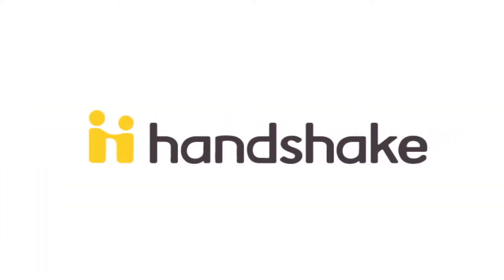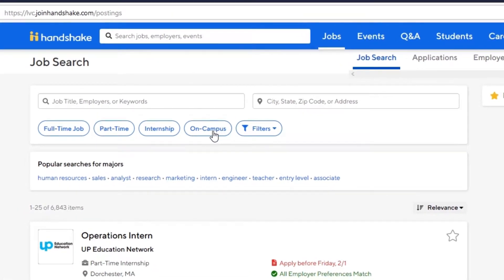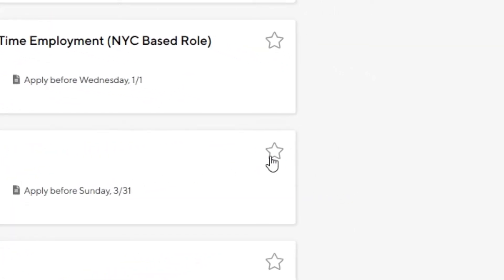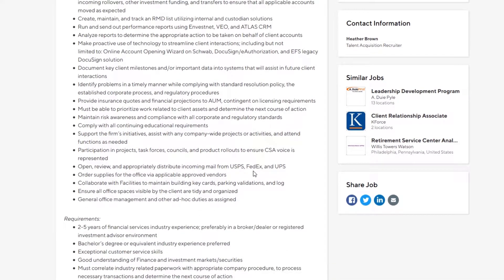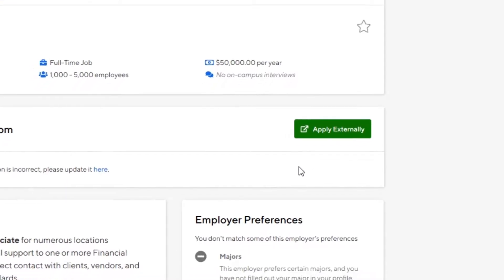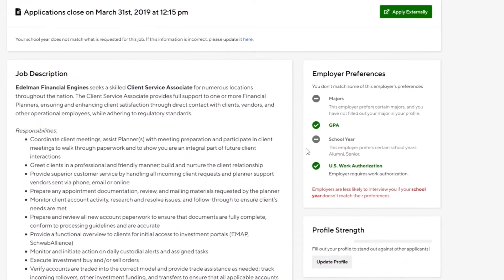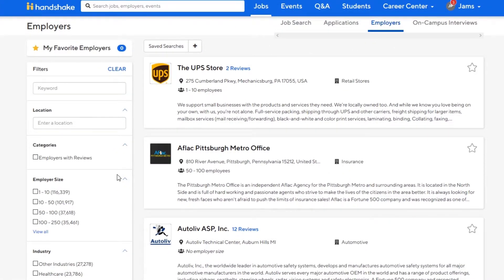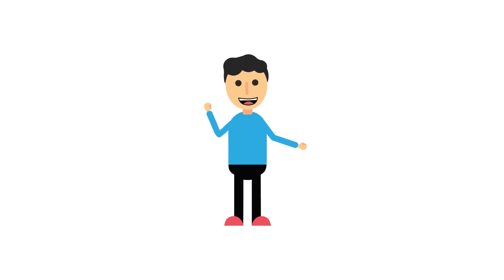LVC Breen Center: How to Search for Jobs on Handshake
Welcome to Handshake! This video shows you how to search for jobs on Handshake. Being able to narrow down your search for jobs can be helpful in finding the job that is right for you. Here, we show you the most effective ways of being able to search for jobs on Handshake.

How to log into Handshake.